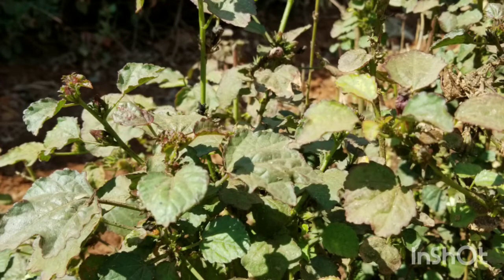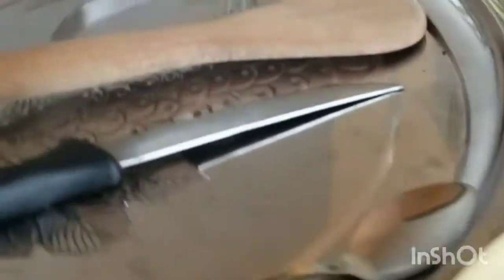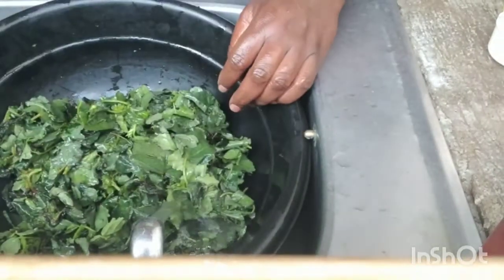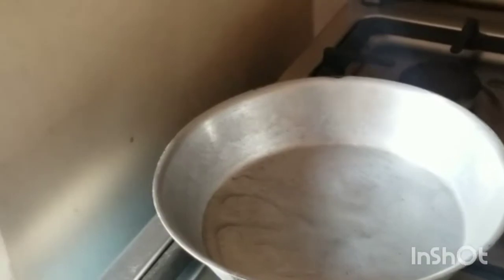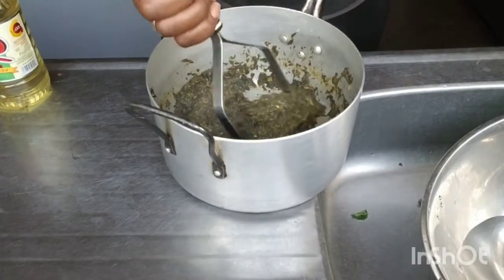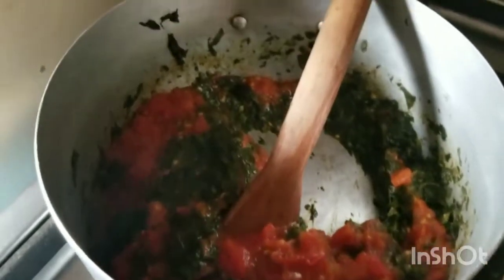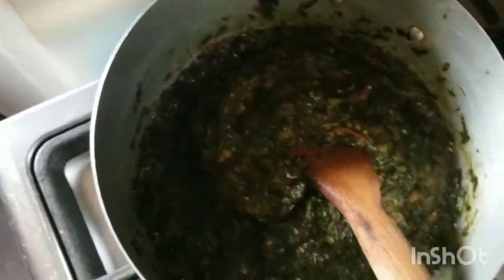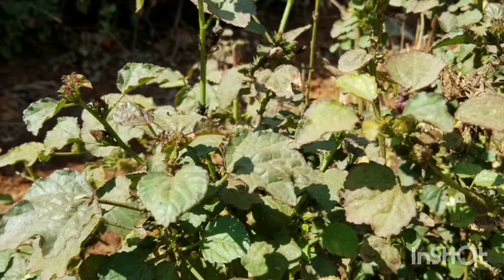HOW TO COOK YUMMY MUTETE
Today's video is showing  the process of cooking mutete. Mutete is a vegetable  in the hibiscus  family. Mutete is rich in vitamin C, it is an appetizer- good for a patient who isn't eating.
Mutete is the most popular vegetable  or rather the main vegetable of the Luvale people because of our love for fish.
This particular method is the typical way to cook mutete. Traditionally it can be cooked with no tomato. The steaming method is the sure way of getting it all mashed.